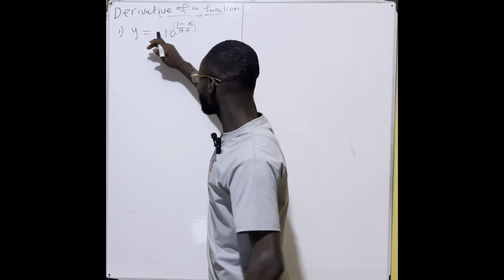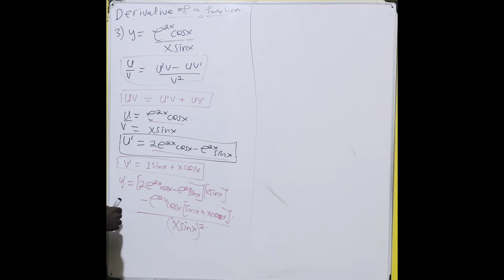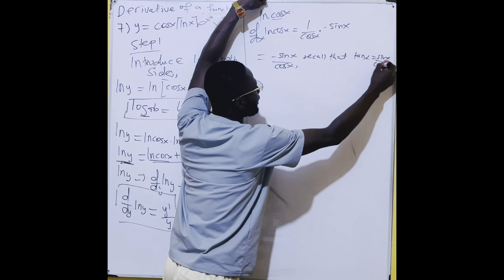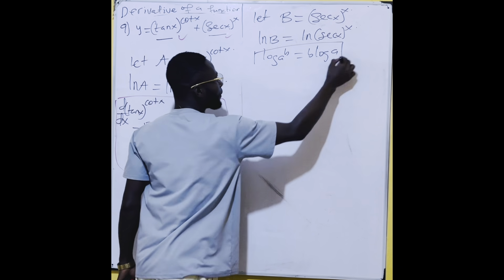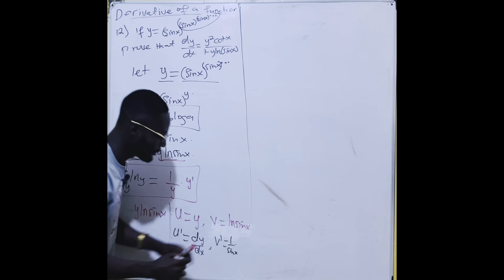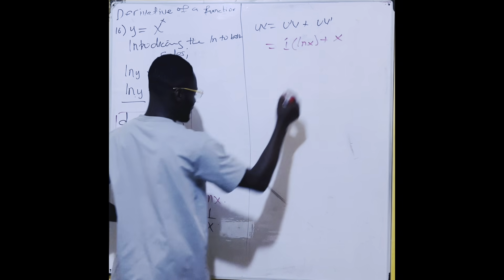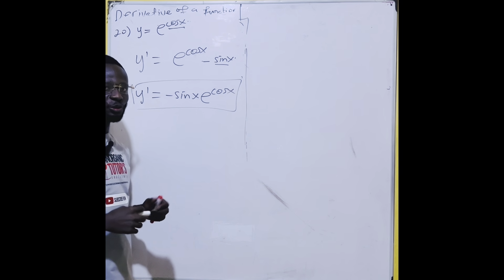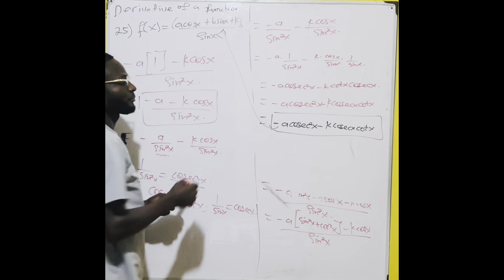25 Must-Know Derivatives with Logs | Product & Quotient Rule Challenge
maths Welcome to Inorganic Tutor’s Institute!

In this packed lesson, I guide you through 25 derivative problems that focus on:

And natural logarithmic expressions (ln x)
Whether you're preparing for a tough exam or just strengthening your calculus skills, this tutorial will walk you through each solution with clarity, depth, and exam-focused tips.

🧠 What You’ll Learn:
✅ How to apply product and quotient rules confidently
✅ How to differentiate expressions involving natural logs
✅ How to solve advanced calculus problems step by step
✅ Exam-smart approaches for faster, more accurate solutions

🎯 Best For:
SHS students (WASSCE/WAEC)
University-level math students
Private candidates and tutors
Anyone learning calculus for the first time or reviewing
📘 Practice PDF Worksheet

📌 Share it with friends or study groups
📌 Drop a comment with your toughest derivative question!

🔗 Follow Inorganic Tutor’s Institute
🎓 Tagline: "Unlocking minds with mathematics"